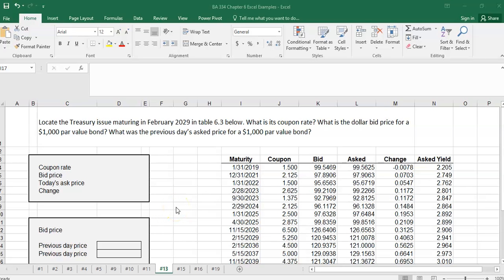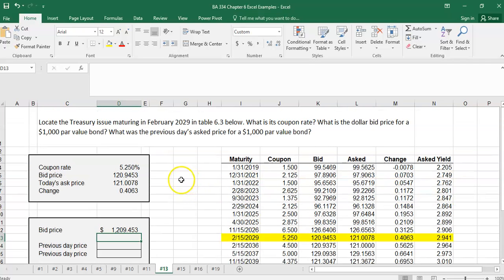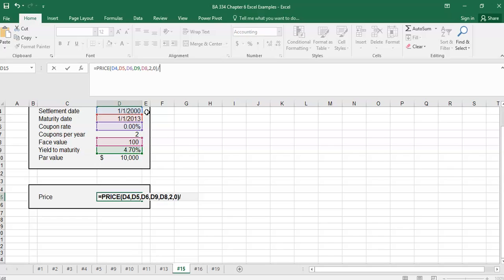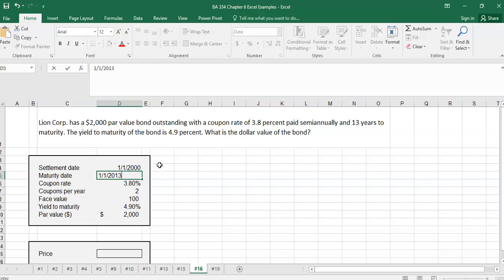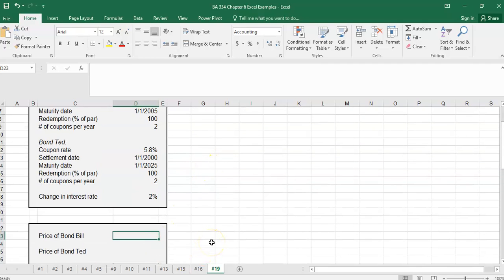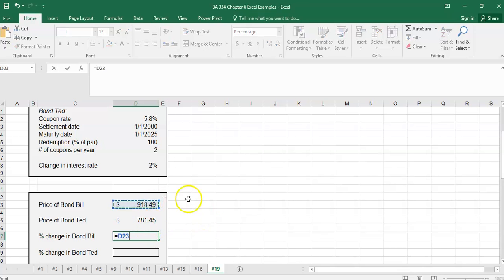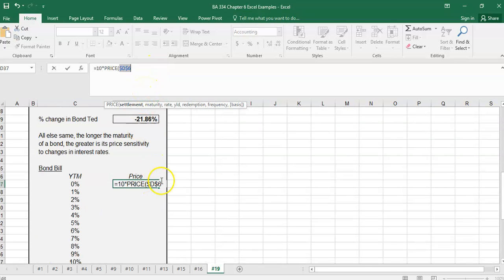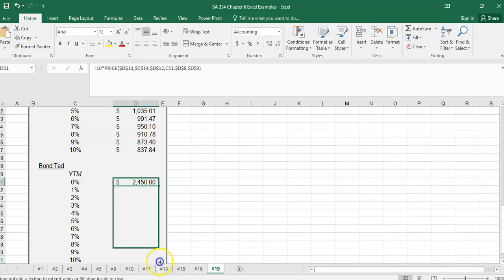BA 334 Chapter 6 Examples Video 2